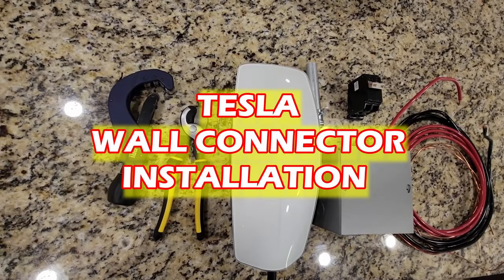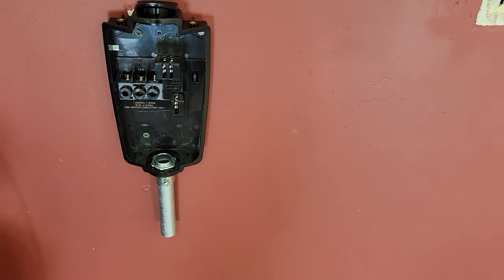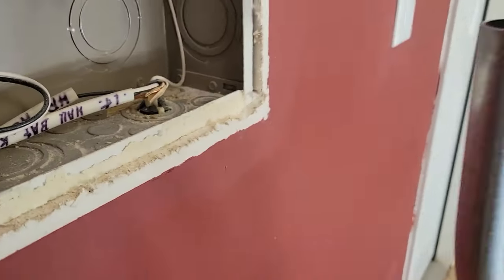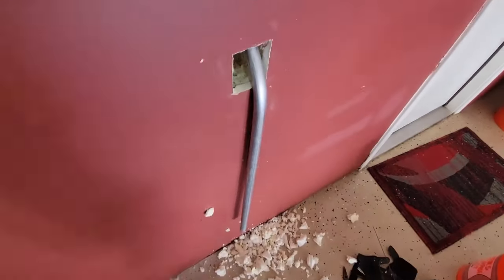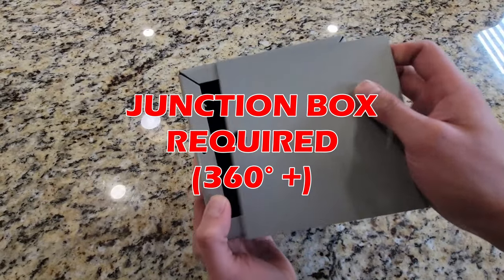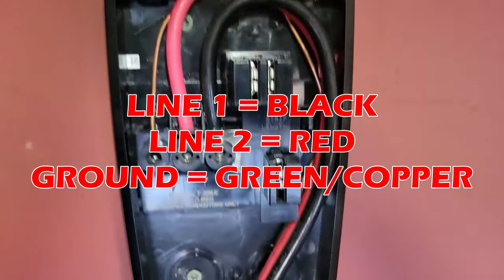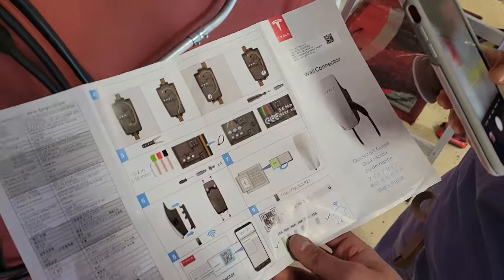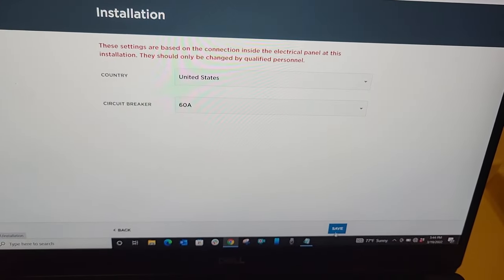How to install Tesla Wall Connector | DIY | Hardwired | #4 AWG | 60A Circuit Breaker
This video shows a hardwired Tesla Wall Connector installation.
NO other home charger allows you to use #4 AWG wire.
The competitors (ChargePoint+ & ClipperCreek) max out with a 6AWG wire terminal.

EV CHARGERS TO CONSIDER
Tesla Wall Connector White (this unit has the Tesla Plug)

Tesla J1772 Wall Connector Black (this unit has the Universal J1772 Plug)

ChargePoint 50Amp Nema 14-50 Plug (this unit has the Universal J1772 Plug)

I recommend the Black Tesla J1772 Wall Connector to everyone for 2 Reasons.
1) This unit's wire terminal accepts #4 gauge copper wire. All other non-tesla chargers (ChargePoint,Clipper Creek, etc.) take #6 gauge maximum.
2) The unit has the universal plug J1772 which will charge ANY electric car. This is great especially if you sell or rent out your home. Tesla owners have to use the adapter, which is included with the car.